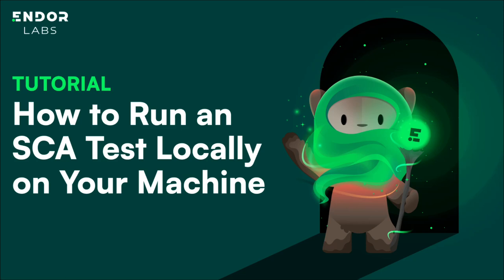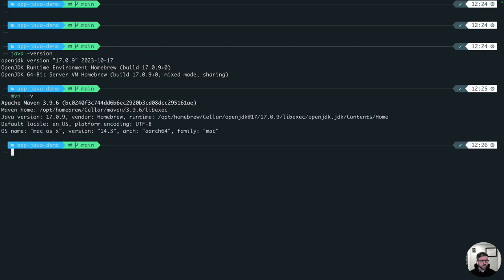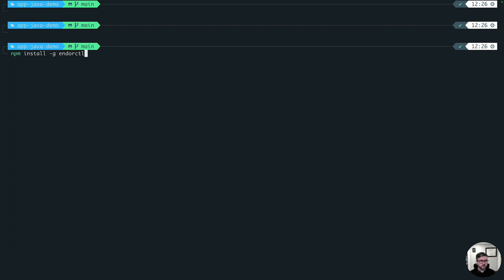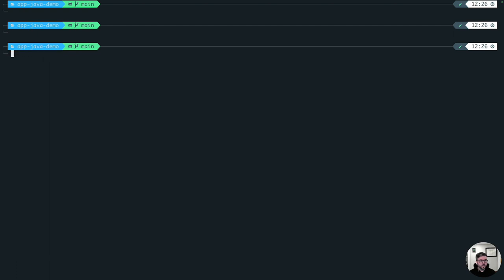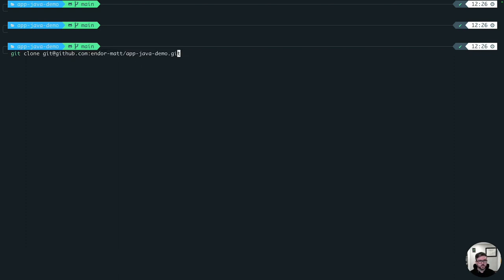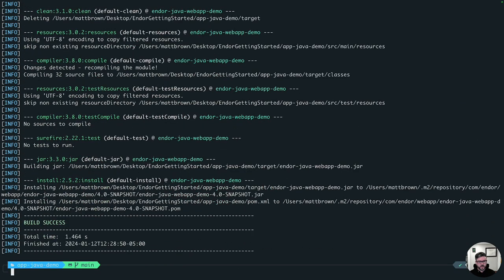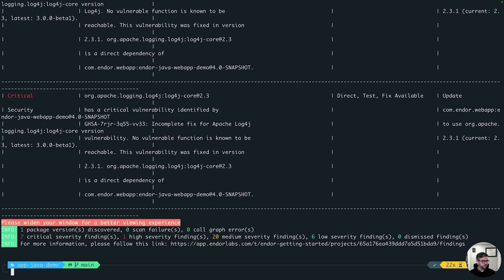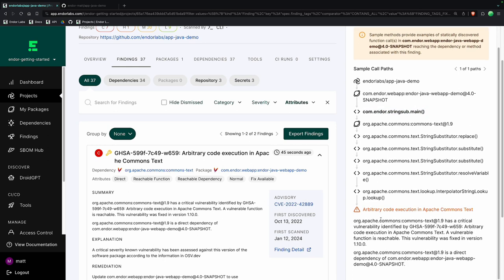How to Run an SCA Test Locally on your Machine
In this tutorial, we demonstrate how to get started with Endor Labs' reachability-based SCA by running a test (locally on your machine) using a Java app.

0:35 - Check that the right Java and Maven versions are installed
0:55 - Install Endor Labs
1:35 - Initialize and authenticate Endor Labs
2:31 - Clone a Java project to your local repo
3:05 - Build dependency tree using Maven and install
3:42 - Run an SCA scan (test) with reachability using Endor Labs
4:20 - See SCA results in UI and filter by reachability

—Learn More—
Reachability-Based SCA